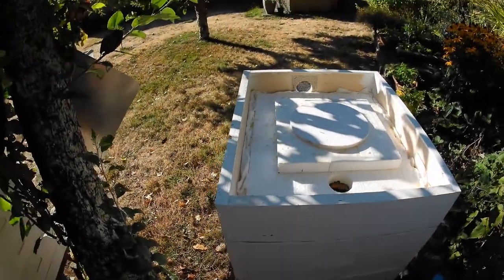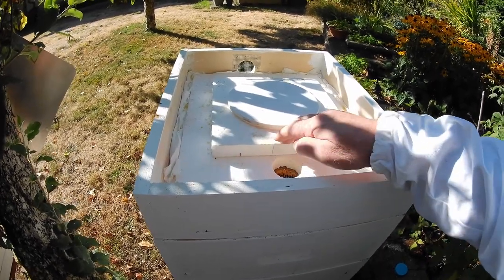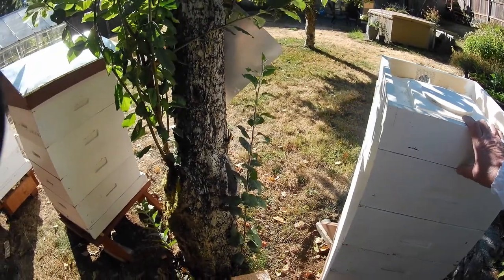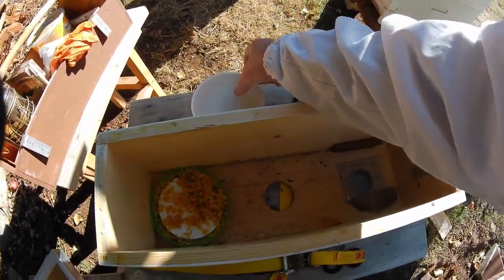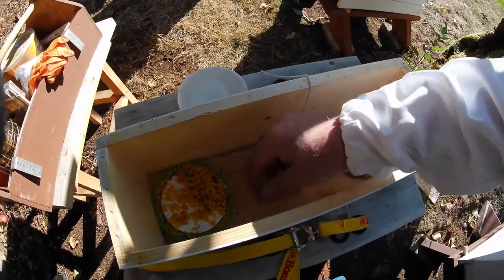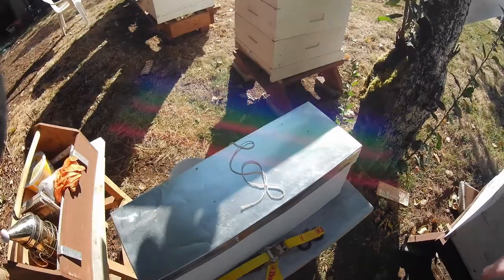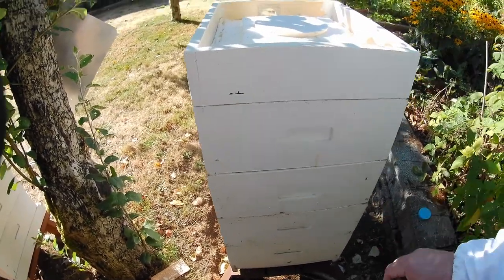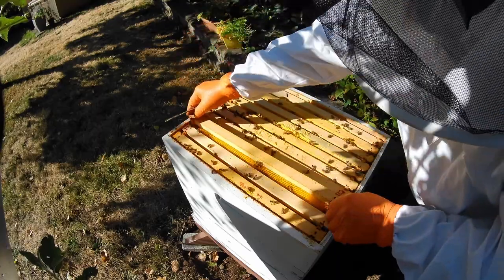G&H Honey Bees - The Derth, robbing, feeding and shaking bees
Just trying to describe what I have going on around here with the beginning of fall. Lots of robbing due to the derth. Starting to feed sugar water and how I do it and trying to save a nuc by adding more bees.